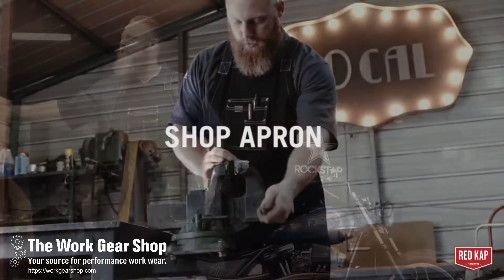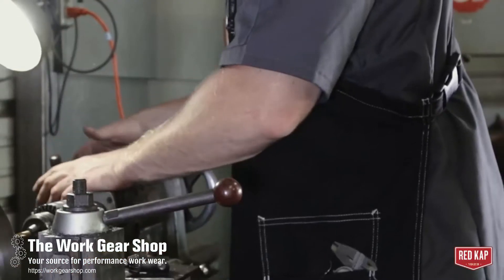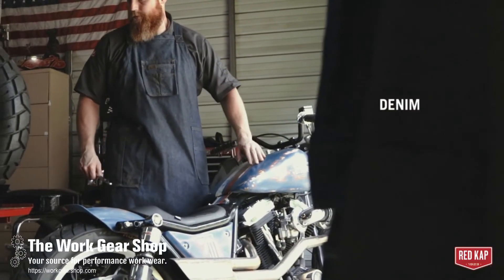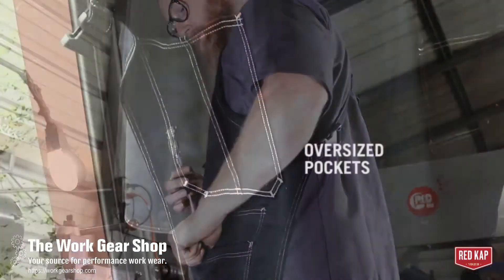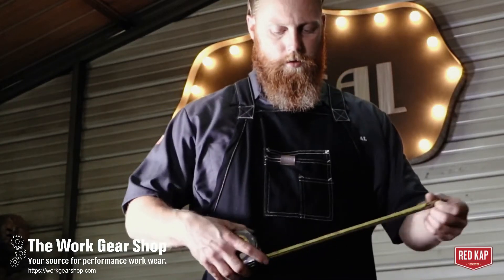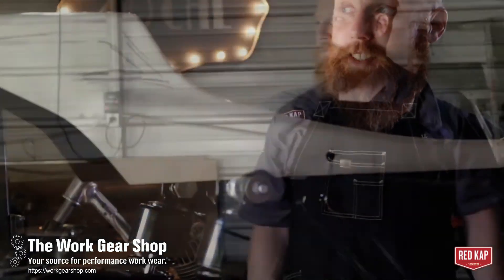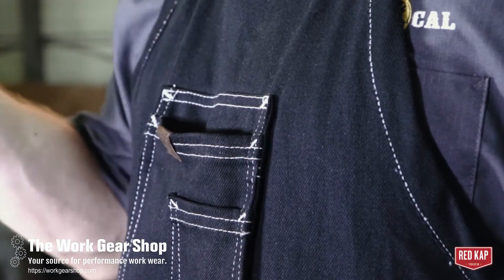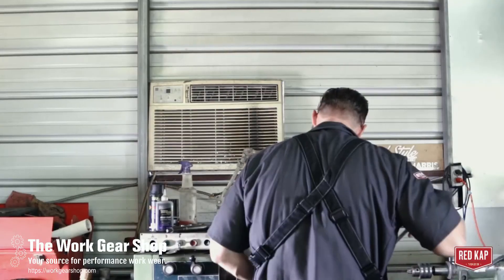Tough shop apron for garage | Great gift item for a mechanic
Built with super tough denim that only gets better with time, this apron is packed with pockets for easy access storage.  The adjustable suspenders feature an easy release buckle for quick removal.

Hinged top pocket moves with you when you bend.
Snaps are covered to protect paint finishes.
Double needle stitching provides a modern look